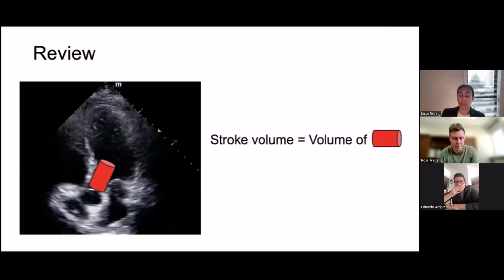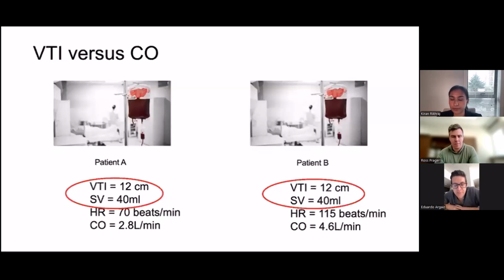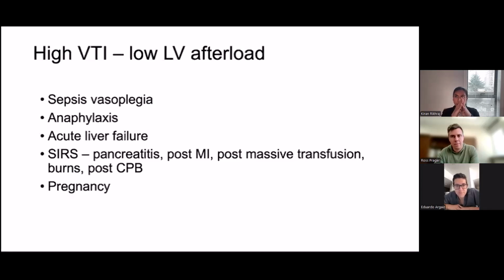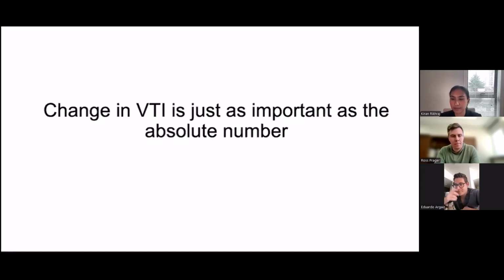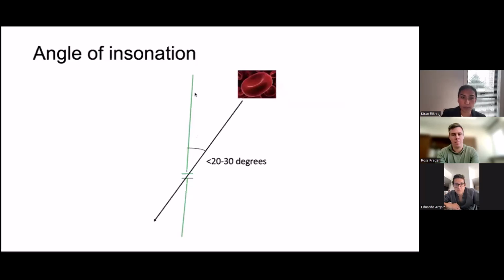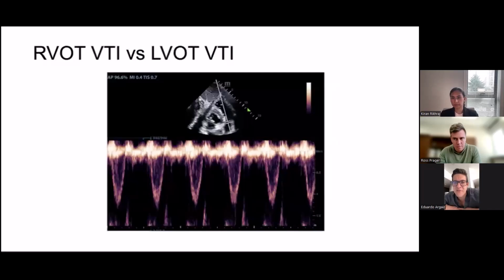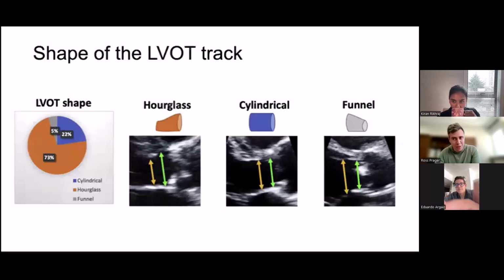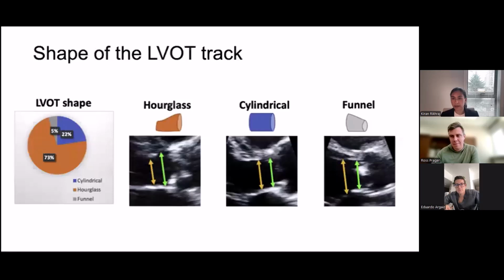HCP Rounds March 2025: LVOT VTI in the assessment of shock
Dr. Ross Prager and Dr. Eduardo Argaiz and joined by Dr. Kiran Rikhraj to discuss all things LVOT VTI. This is arguably the single most important hemodynamic measurement for patients in shock and there are a LOT of considerations on its acquisition and application.

This is definitely an episode you don't want to miss!